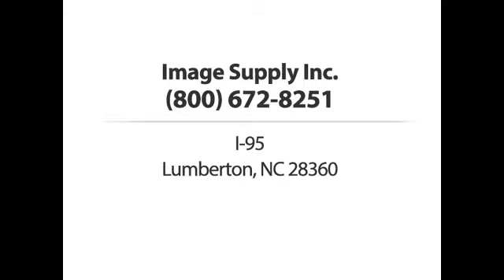Image Supply Inc Lumberton NC 28360-8209